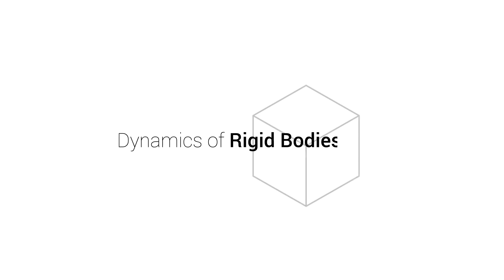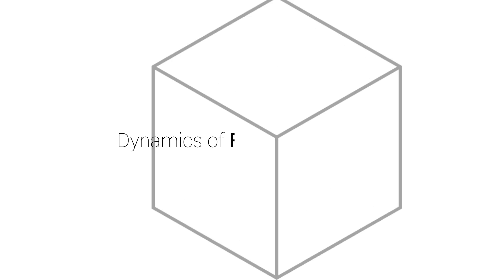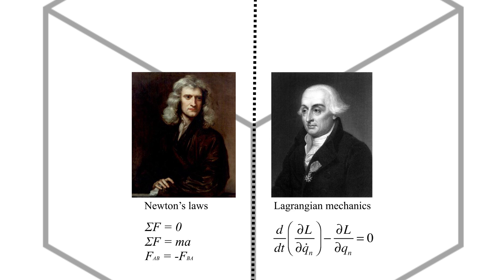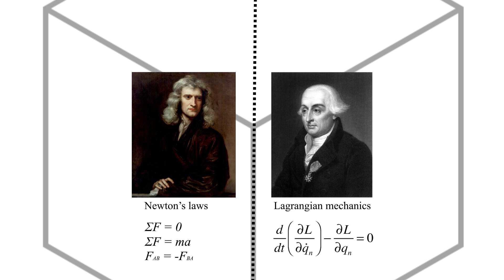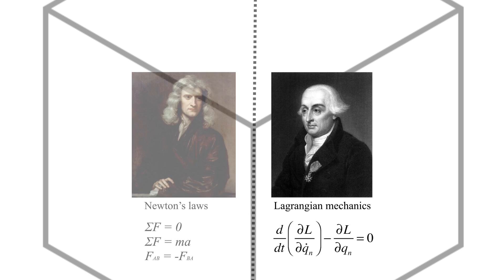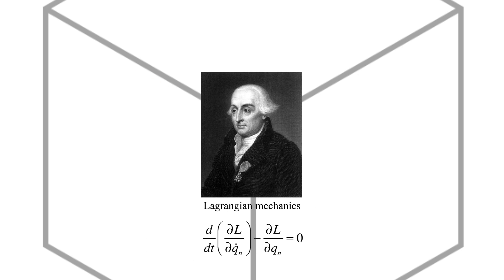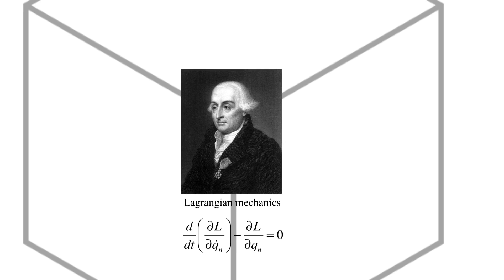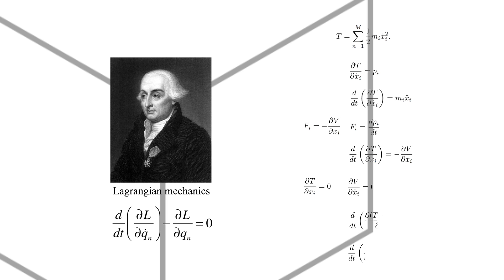Advanced Dynamics - Course Introduction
Advanced dynamics is about modelling complex mechanical systems and assessing how their equations of motion can be derived.  In the online course Advanced Dynamics, that follows Lagrangian Mechanics, you learn to derive the equation of motion of a dynamic system.
The course will cover various topics including:
*Momentum and Angular Momentum
*Kinetic energy
*Potential energy
*3D mechanics appropriate for symbolic manipulation
*Lagrange equation of motion
*Gyroscopic Motion
*Matrix notation for vectors, vector transformation and vector multiplications, transformation matrix, rotation operator, inertia matrix
*Kinetic energy of bodies with a fixed point in space
*Equations of motion of bodies with a fixed point in space (3D)
*Equations of motion of free bodies
*Hamilton's Principle
*Simulations using Lagrange equations of motion
*Alternative methods to derive equations of motion